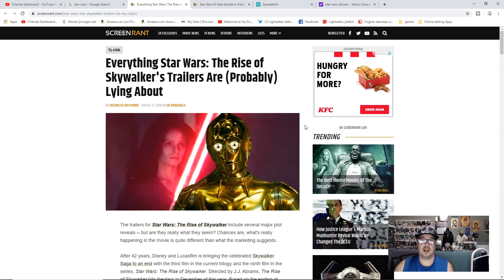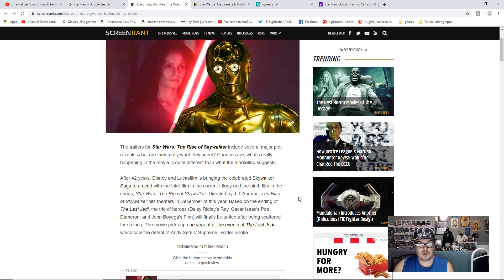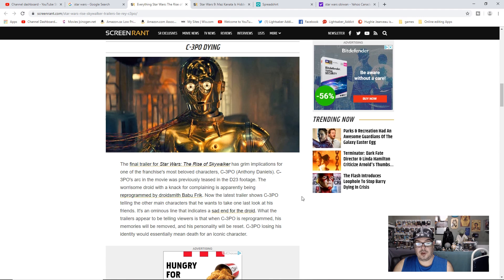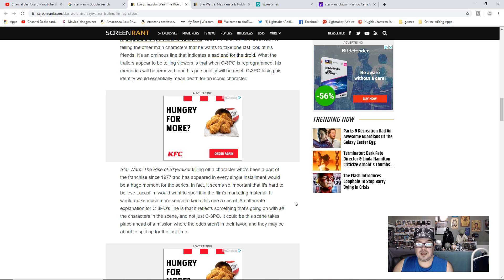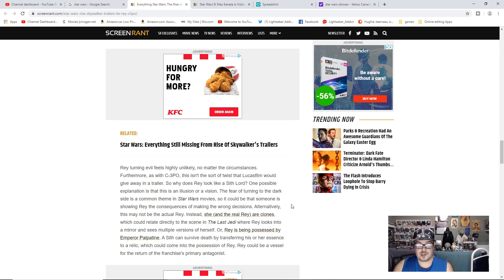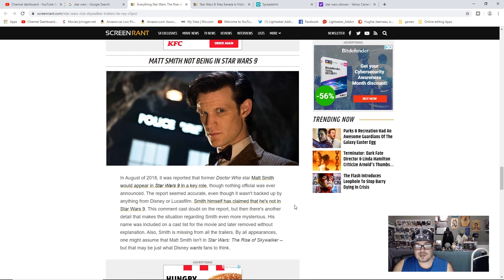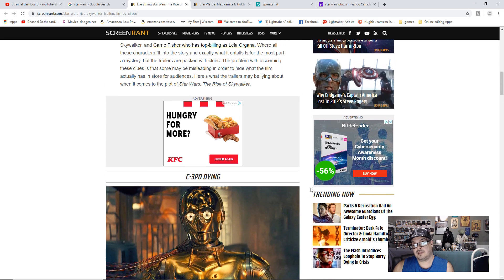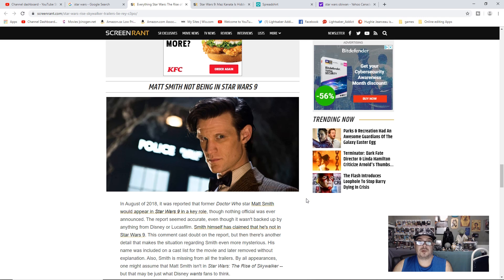Everything Star Wars: The Rise of Skywalker's Trailers Are (Probably) Lying About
We have Merch that you can purchase to help out our channel.

Blue Yeti USB Microphone
Dell Latitude E6430 Laptop
Vertical Mouse with LED Light
NEUMA Professional Microphone Stand
HP Elite 6300 SFF Business Desktop Computer

Mailing Address
Lightsaber Addict
159 Louis Street, Townhouse 144
Sudbury, Ontario, Canada
P3B 2H4